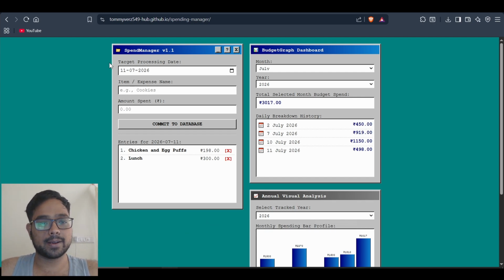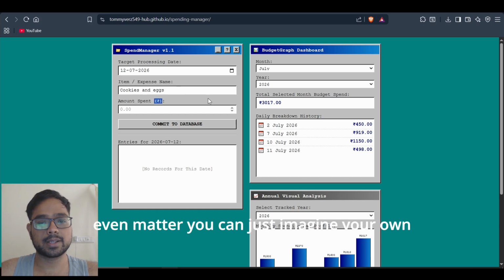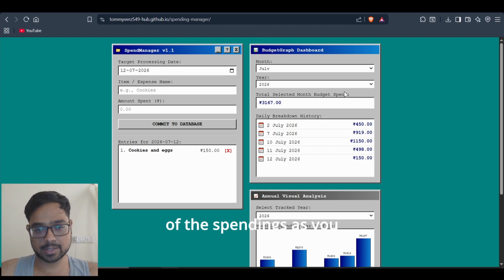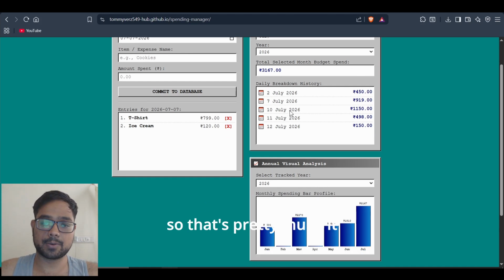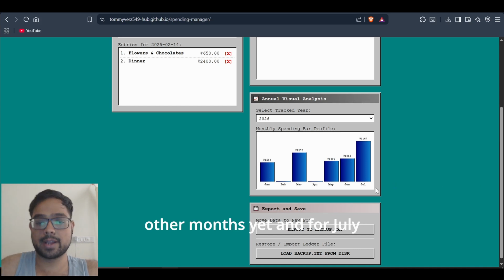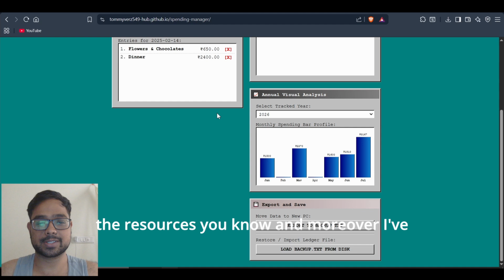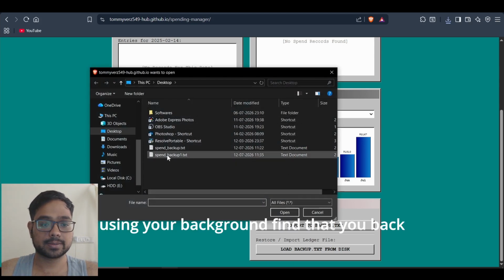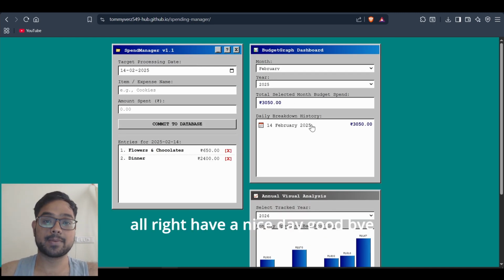I created a Simple App to Track my SPENDINGS💵💵.... U can use it too. FOR FREE!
Just a simple DIY app to track spendings that i build for myself.

Info for the nerds:
It uses no backend. just simple HTML, CSS, JS
So your data remains with you.

Chapters:
0:00 Intro
1:12 Walkthrough the app
3:25 Budget monthly dashboard
5:14 Yearly Graph Stuff
6:44 BackUp and Local Storage